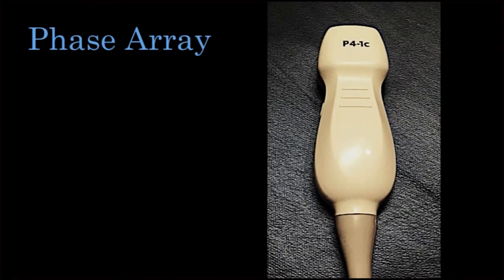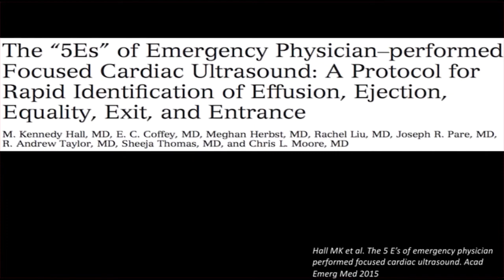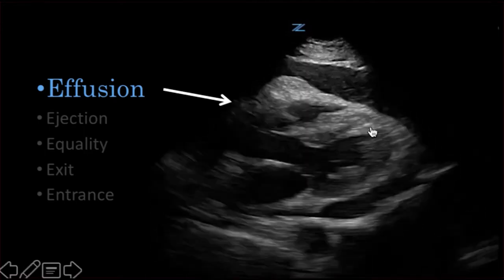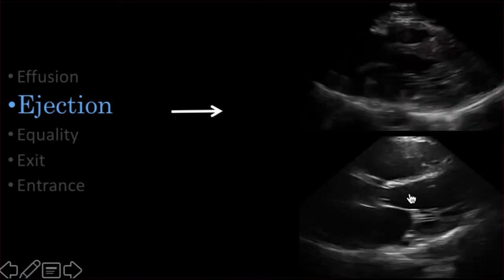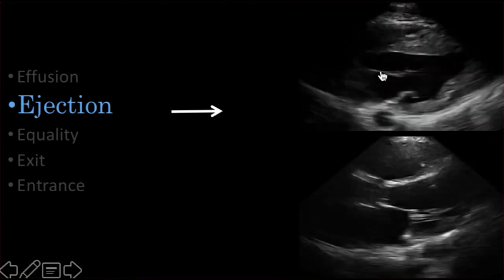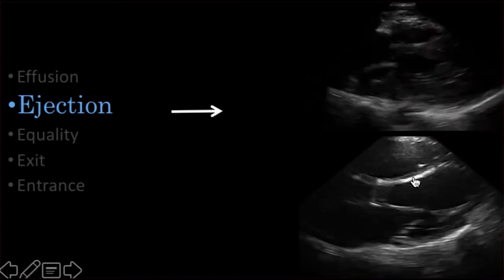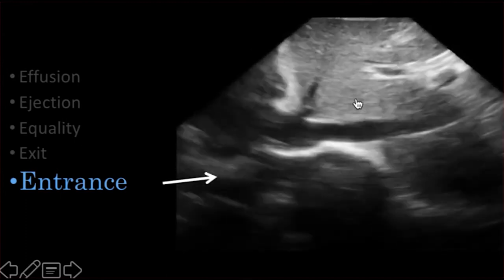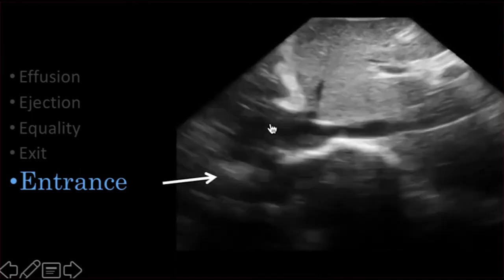The Cardiac Exam Introduction and 5 E’s